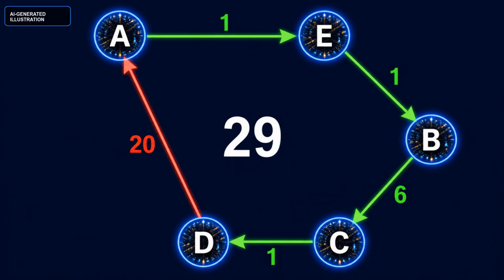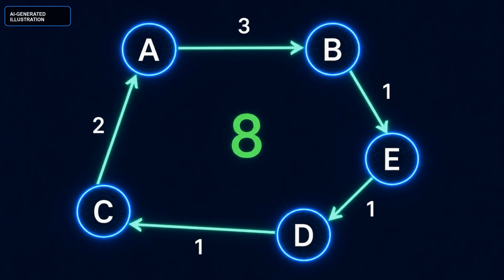Why a Locally Best Choice Can Ruin the Whole Route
Learn when a greedy choice is safe—and when it quietly destroys the best overall route.

A choice that looks best right now can trap an algorithm later. This video walks through one route problem step by step, compares the greedy path with the true optimum, and explains the structural property greedy methods need before they can be trusted.